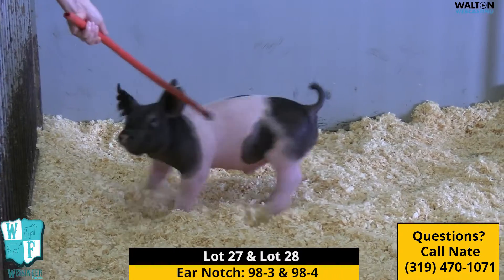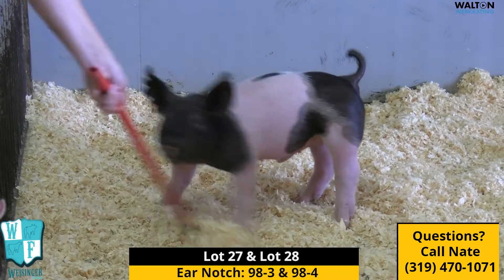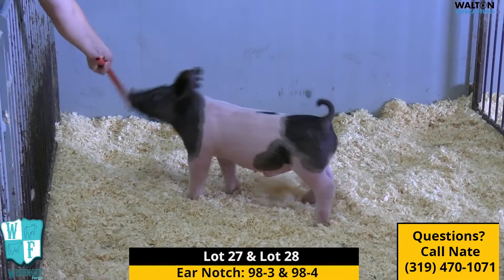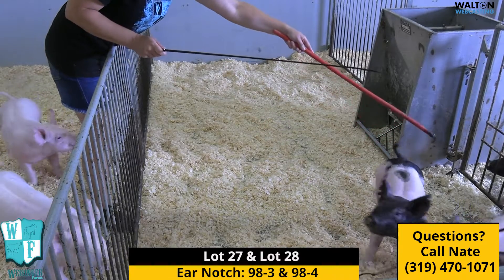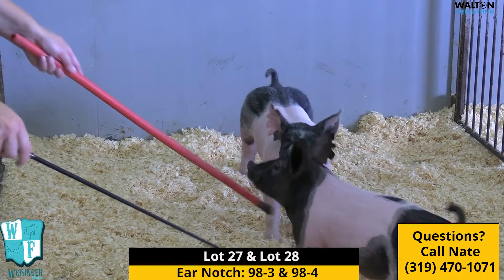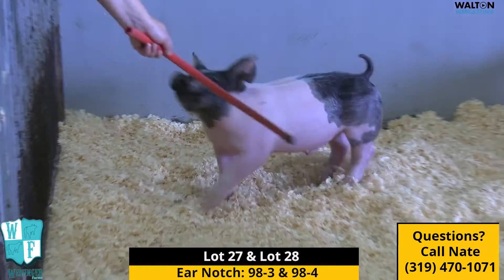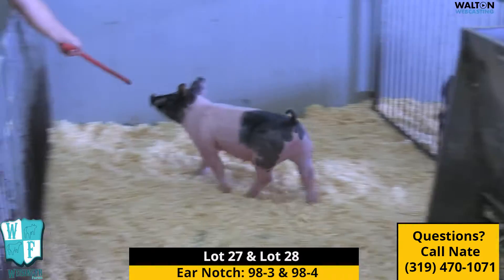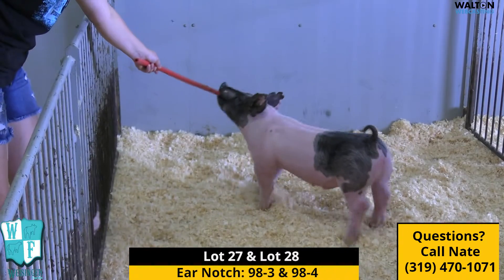Weisinger Farms | Lots 27 and 28 | July 28th Sale